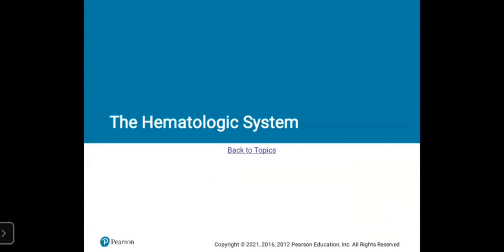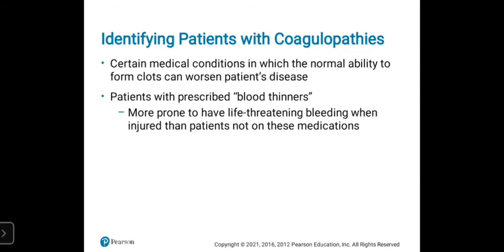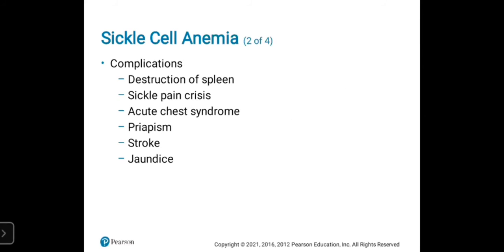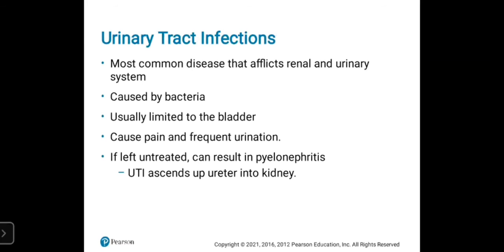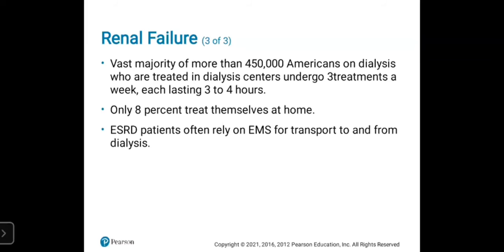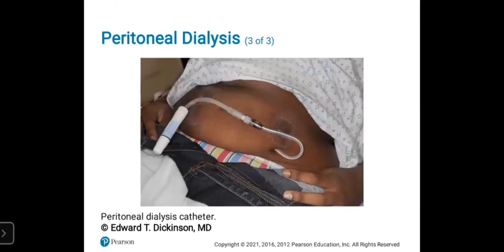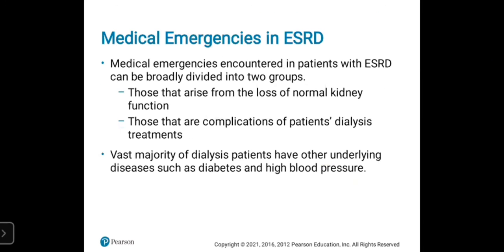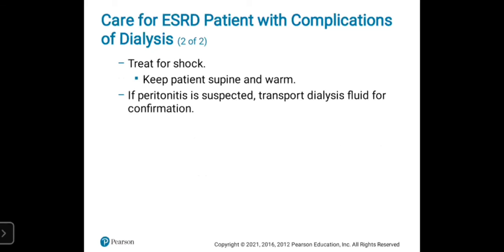hematologic and renal emergencies